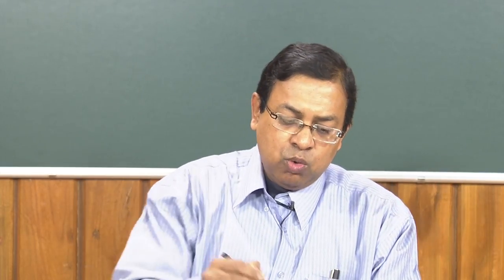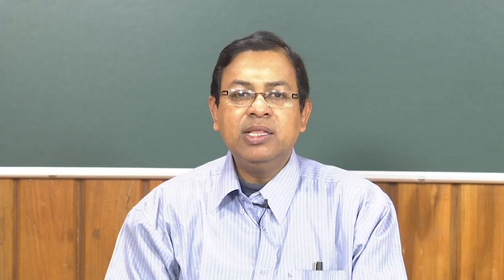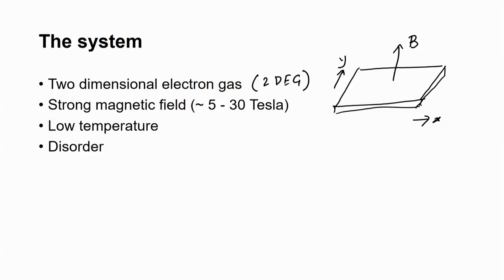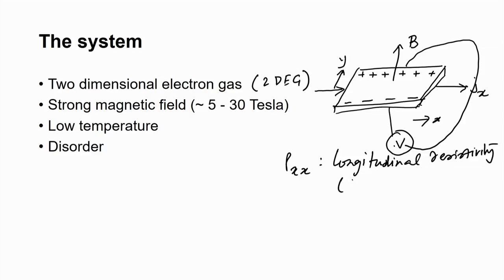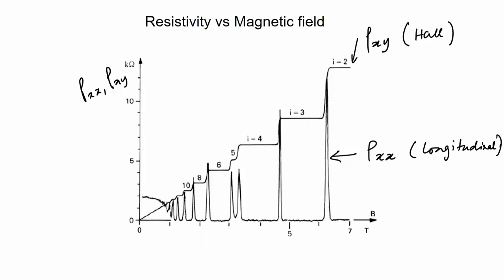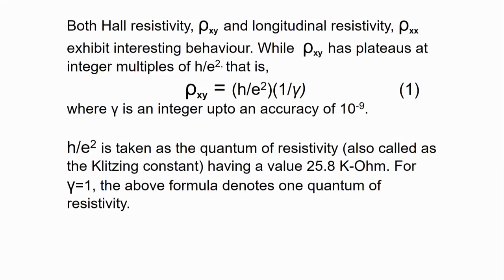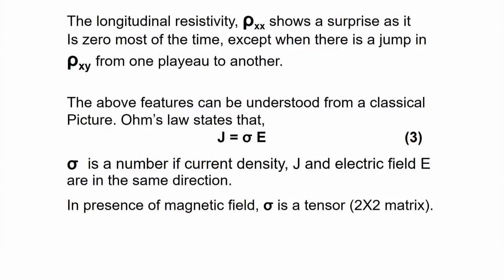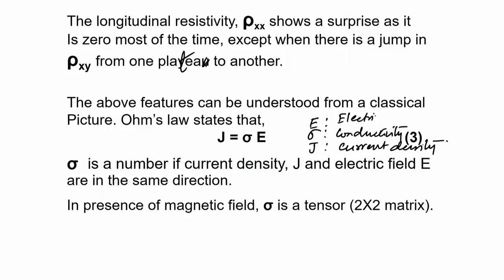Quantum Hall Effect